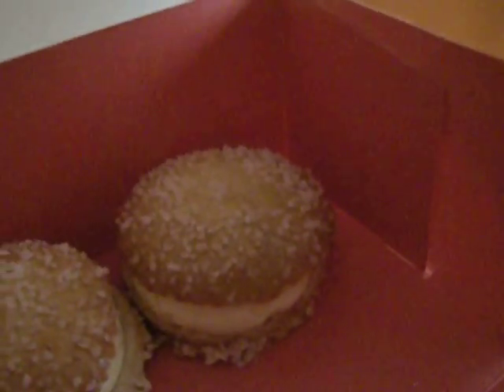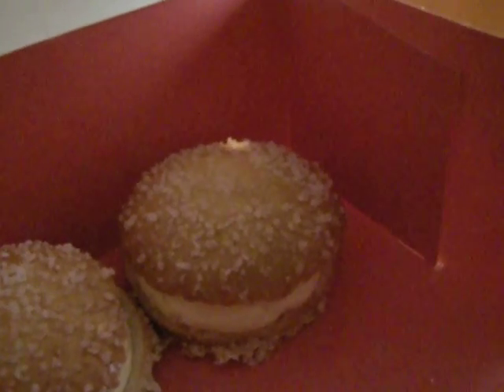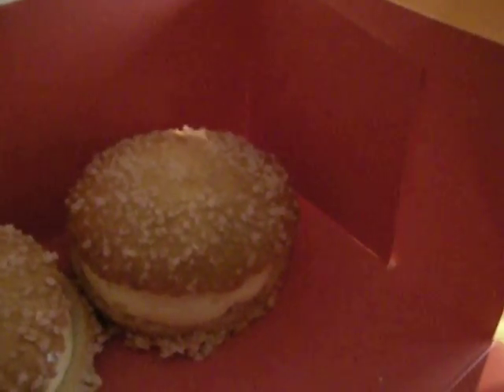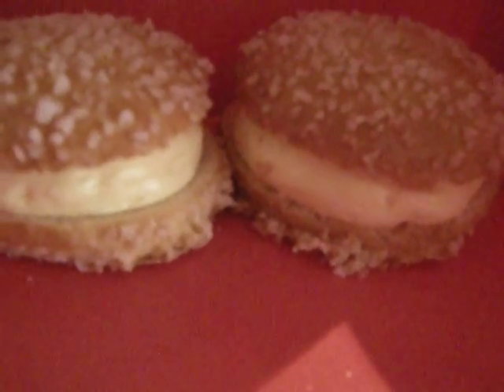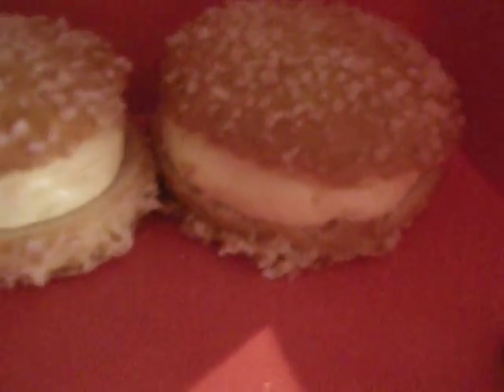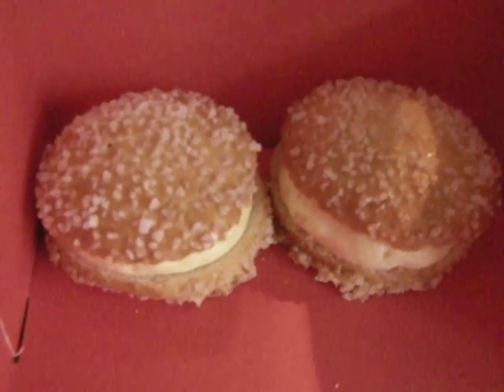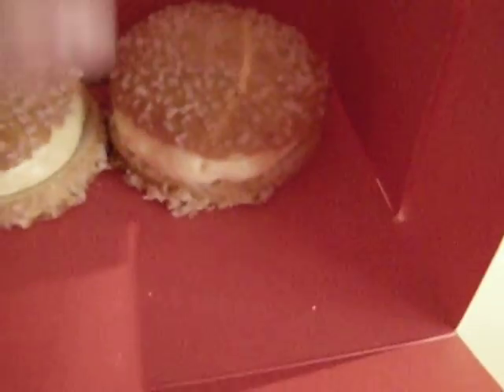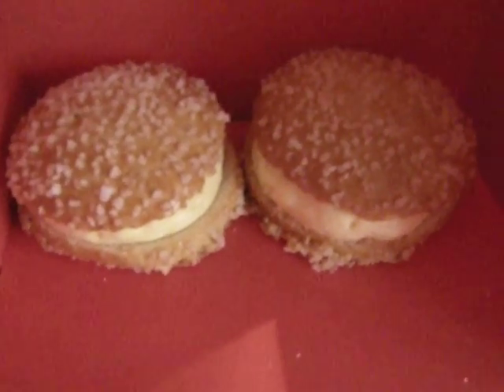French Pastry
We rented a house in Arles, France very recently and I stumbled upon a cream puff called a Saint-Tropèzienne.  You can pronounce it SAN TROPEZ or SAN TROPAY.  The former is the original.

My spouse was getting annoyed, as I'd arrange to buy one daily and we'd have one, shared, after dinner.  There is a village in the South of France which makes a business out of these!  Brigitte Bardot promoted them, and they were invented by A. Micka in 1955.  If you find any of these, they tend to be local variations.

I think ABSOLUTELY ANYONE would like this pastry.

A new shop in Paris called LA TARTE TROPEZIENNE recently opened at 3, rue de Montfaucon.  6th arondissement.  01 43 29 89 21

Shipped daily in from the South.  Available in bite-sized, individual and big sizes, with only a few other pastries sold, and apparently, a nice tea room upstairs.

You will be thrilled to taste one of these -- but angry, too.  Congrats -- you're an addict.

copyright Lisa B. Falour, B.S., M.B.A.
Dailymotion:  LisaFalour